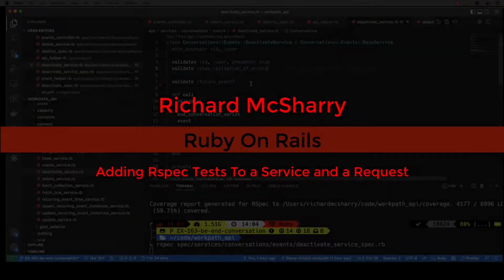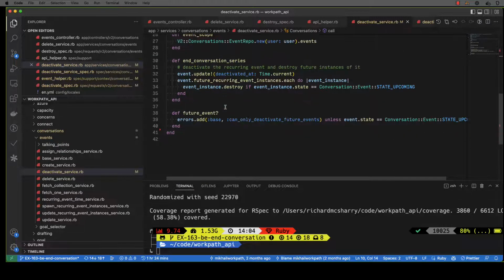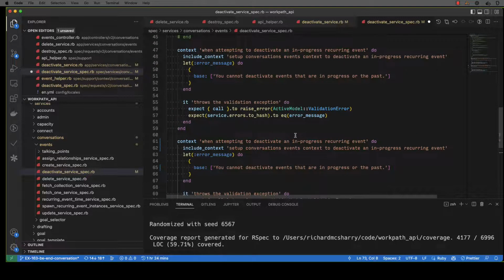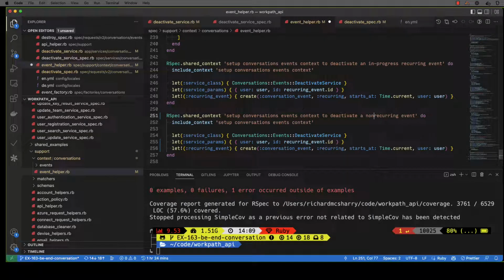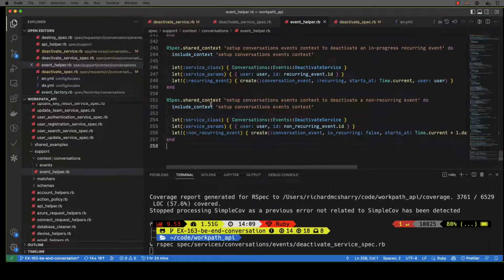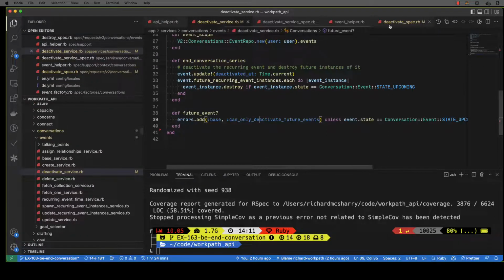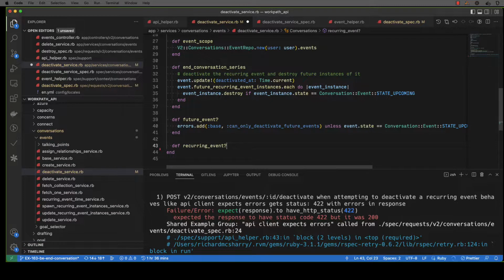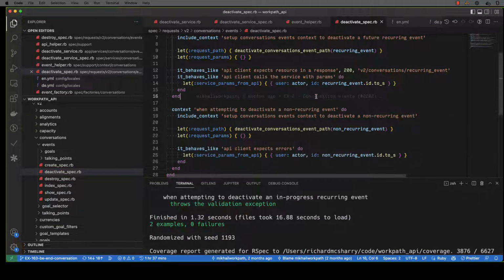Rails Rspec demo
A quick walkthrough of me writing an Rspec test to test a service and api call